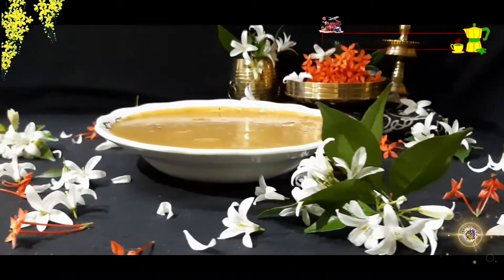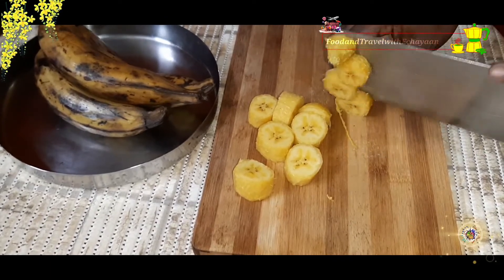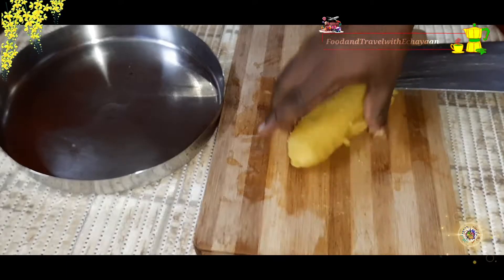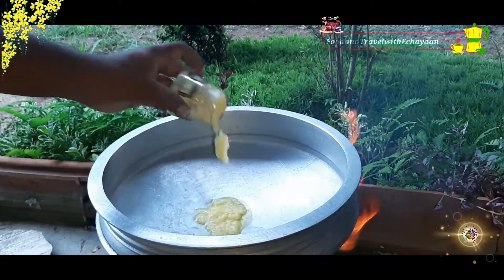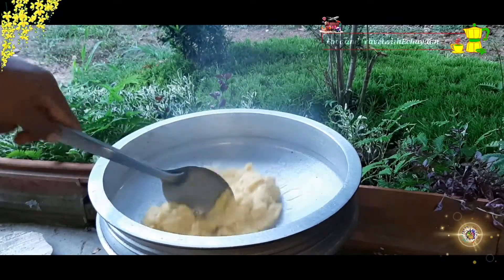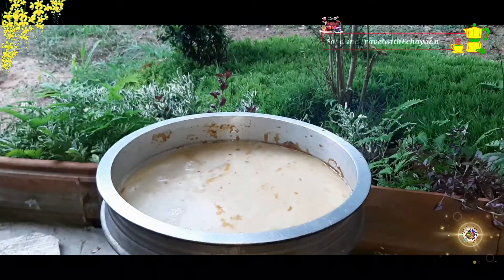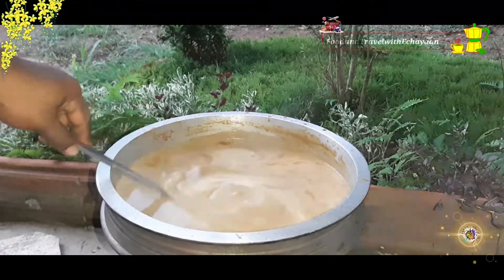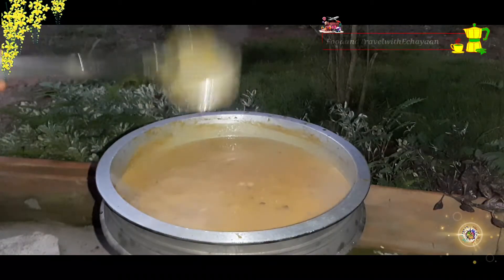നേന്ത്രപ്പഴം പ്രഥമൻ |Vishu Special pazham Pradhaman| Pazham Payasam | Food and Travel with Echayaan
Ingredients

Ripe Banana-4
Jaggery -300gm
Salt-
Ghee-2-3tbsp
Cashewnuts-
Raisins -
Coconut Slices -2tbsp
Sabudana -1/4cup
Thick Coconut Milk-11/2cup
Thin Coconut Milk-6cups

Send Message/SMS (Only): (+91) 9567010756
(Calls Disabled